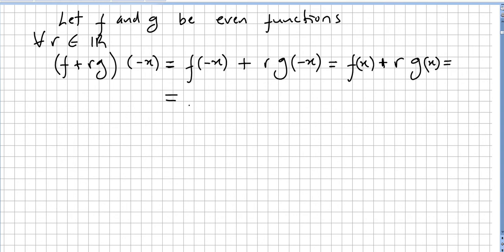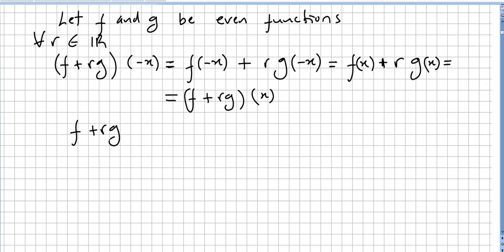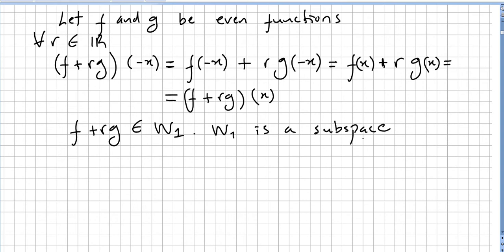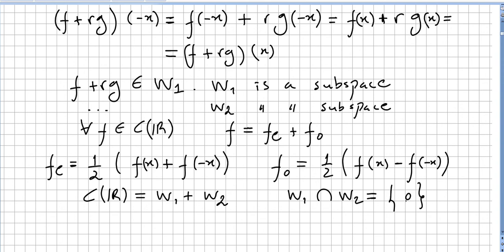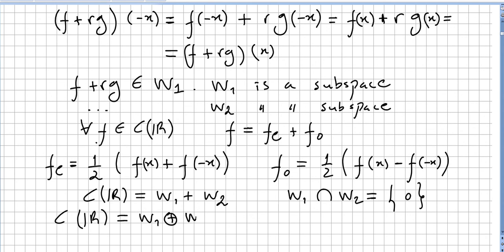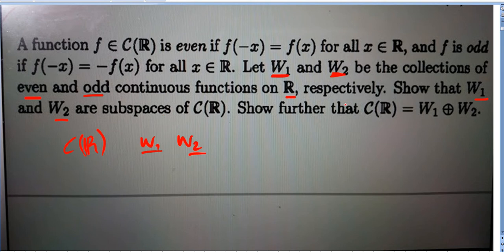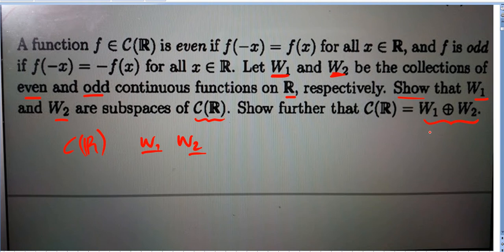Linear Algebra 133, Direct Sum